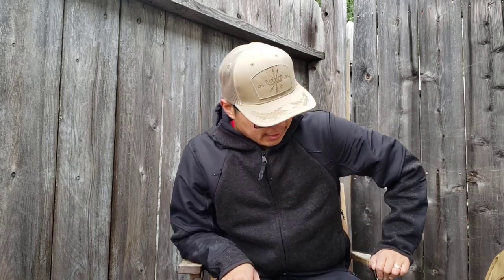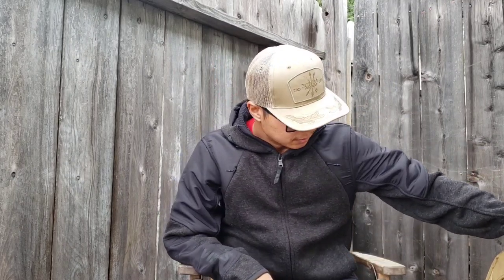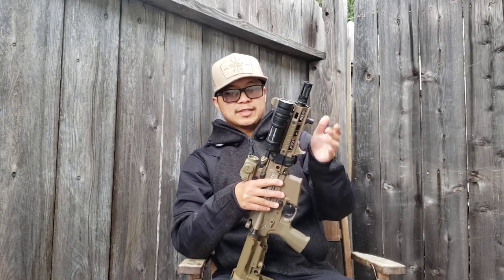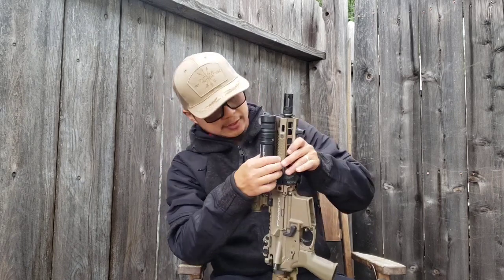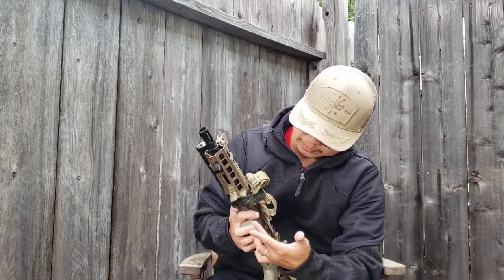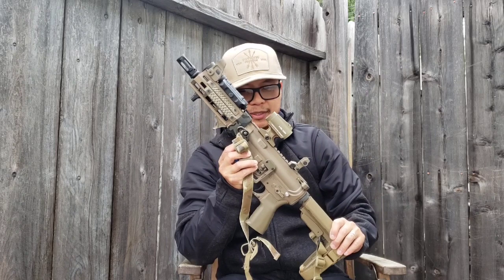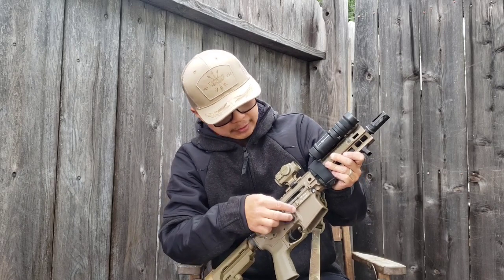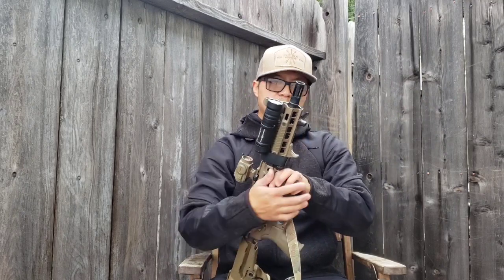Fifty Shades of FDE 7.5" AR Pistol build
@rosco_mfg 7.5" Bloodline Barrel
@surefire_llc Warcomp CTN
@geissele Mk8x7 Rail
@worldoftroy HK Battle Sights
@railscales HTP Dragon Scales
@valhalla.tactical Finger Stop
@holosunoptics HS503GU
@leadfaucettactical Sling
@theneomag Sentry Strap
@reptiliacorp CQG Grip
@sb.tactical SBA3
@lunarconcepts Splitfix
@lancersystems Purple Haze Mag